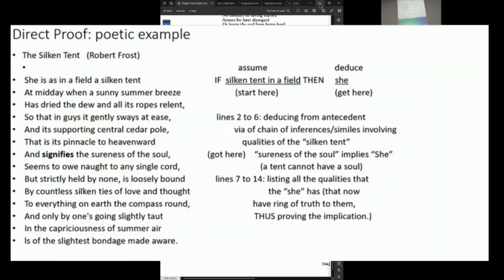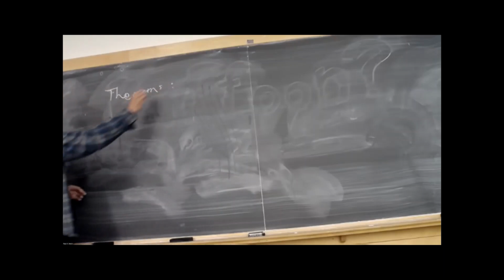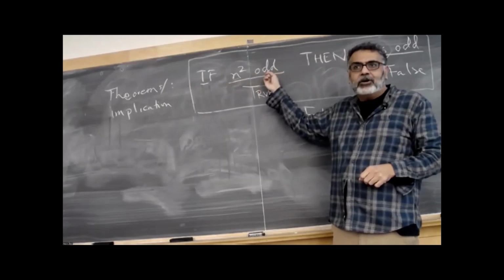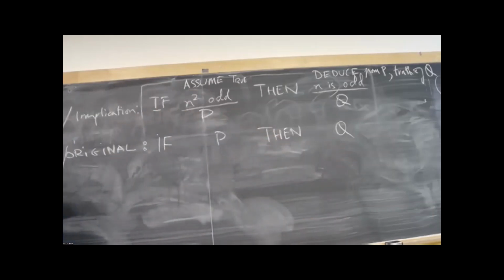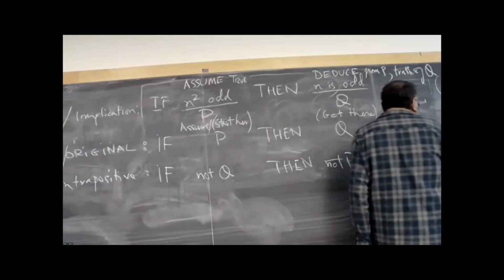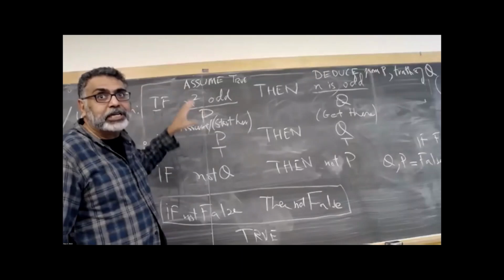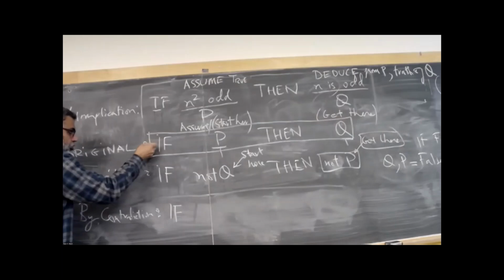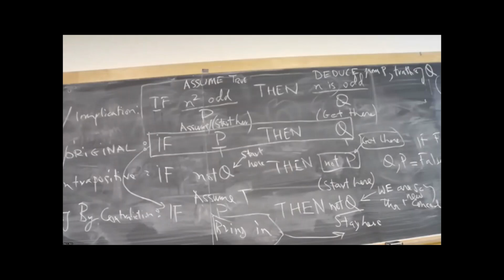Engl 3846 Lecture 4 Wed 01 22 25